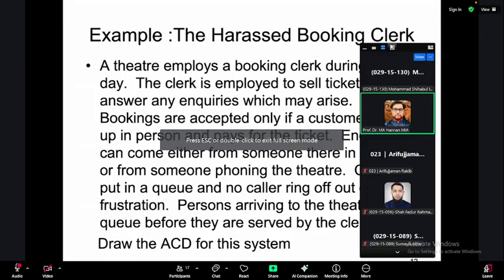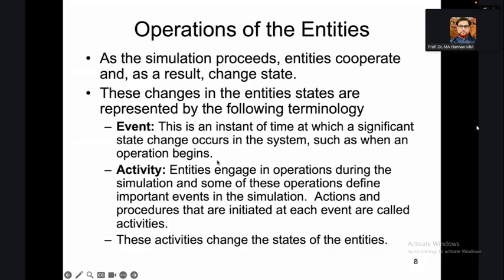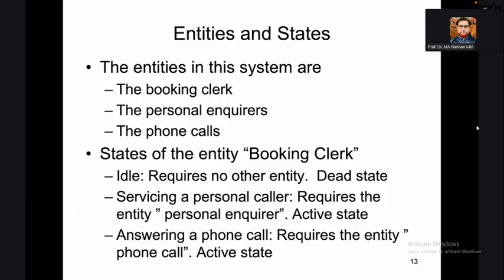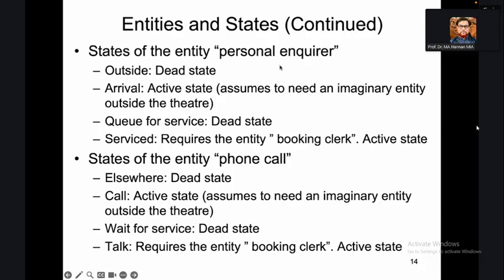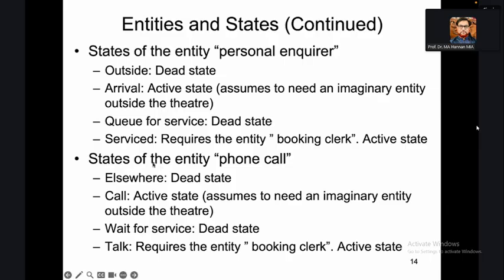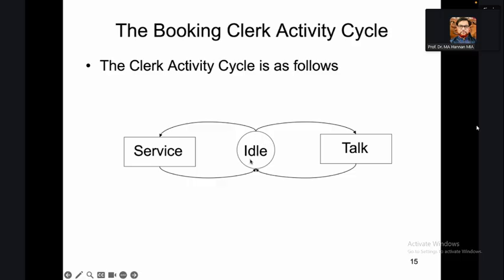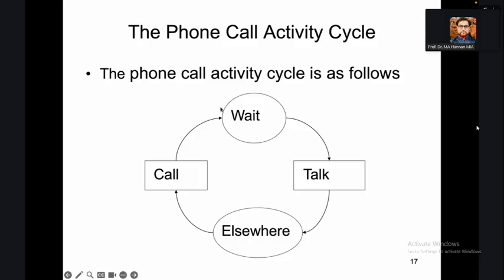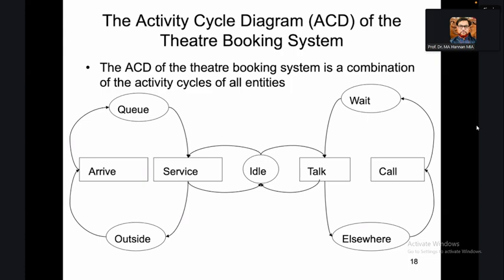MIS 514 - Class 12 - Simulation Activity Cycle Diagram